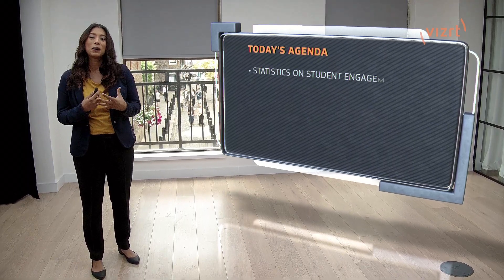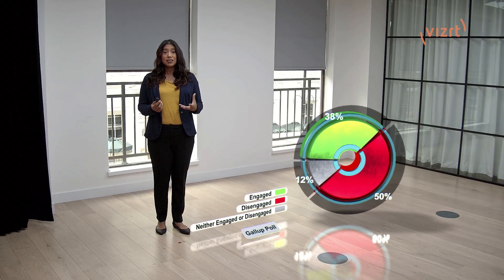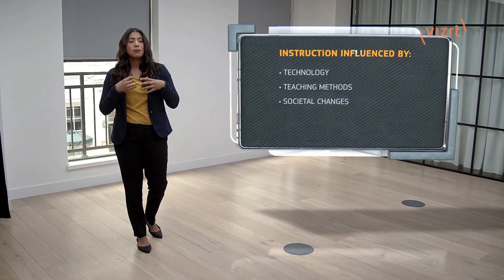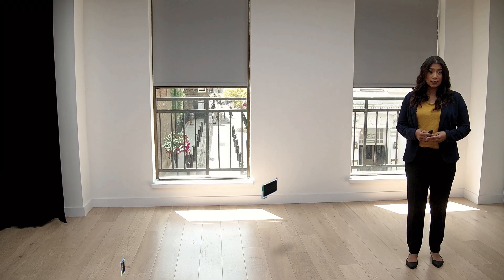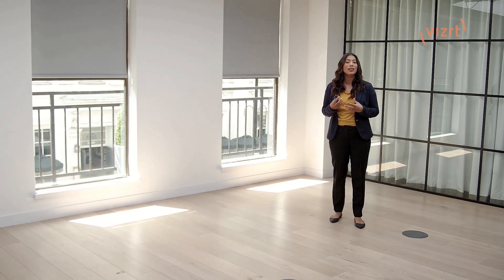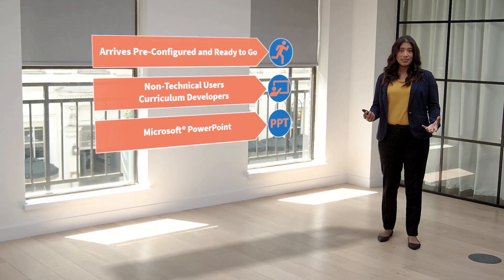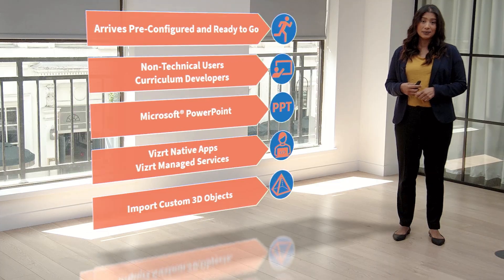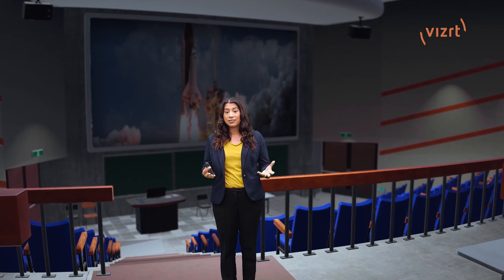A New Era of Immersive Education with Viz Virtual Studio Go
Modern learners need more than textbooks, they need diverse, interactive, visual, and immersive experiences. With Viz Virtual Studio Go, teachers can now illustrate complex topics visually using augmented reality graphics and virtual sets, helping students to grasp concepts more effectively and boost engagement. And best of all, no technical expertise is required.